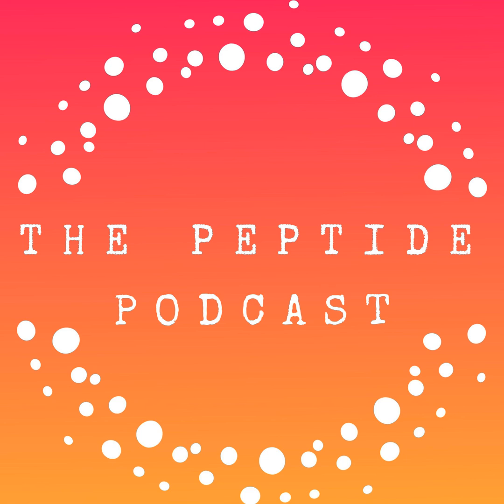KPV Peptide Therapy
In today’s episode, we’re shedding light on a lesser-known peptide that’s gaining attention in the wellness and health community: KPV. Whether you’re looking to enhance your skin, reduce inflammation, or support your  immune system, this episode is for you!

Top Episodes:
Injectable BPC-157 vs Oral BPC-157